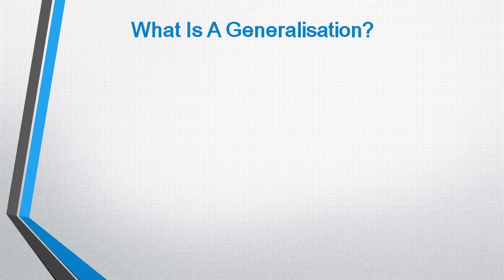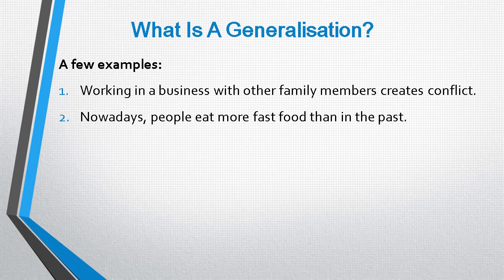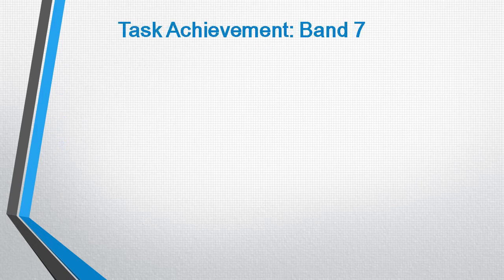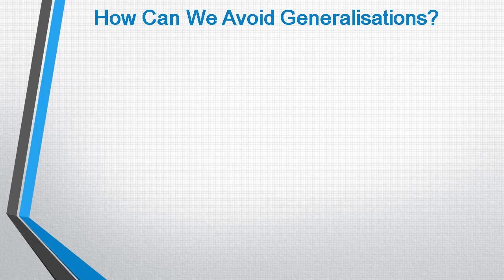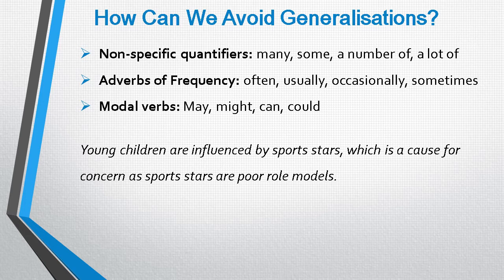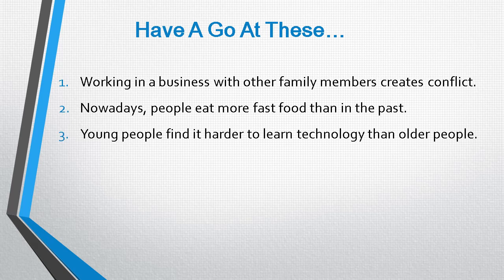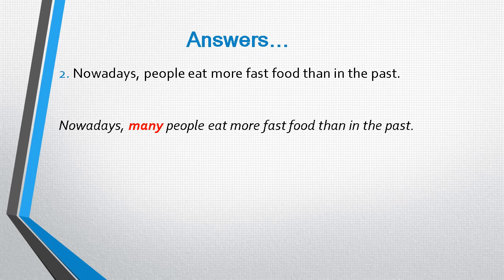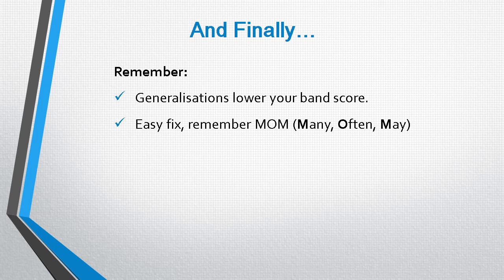How to Avoid Generalisation for a Band 7+ IELTS Essay Score - The World's Largest FREE IELTS Course!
The World's Largest FREE IELTS Course is written by an IELTS examiner and teacher of IELTS of over ten years. Get the eBook, grammar exercises, and essay writing exercises that go with this video series and improve your band score

This video covers:
- How to avoid generalisations
- Task Achievement Band 7 characteristics

Learn how to boost your essay band score by avoiding generalisations in your Writing Task 2 IELTS essays which will increase your Task Achievement band score.

Make sure you subscribe, like or follow this channel or out main web-site as there are courses for each part of the test that you do not want to be unable to find later so bookmark, like, subscribe of follow us now.

We also have free courses for IELTS Writing Task 1 General and Academic modules where we also have a collection of recent IELTS questions and model answers for you to learn from.